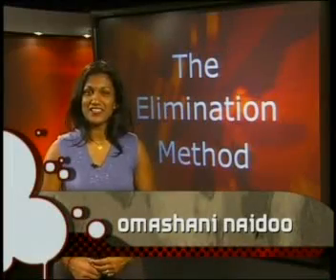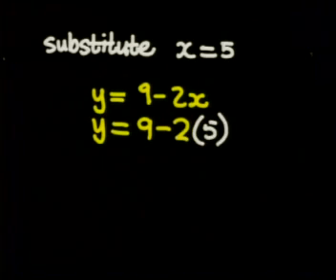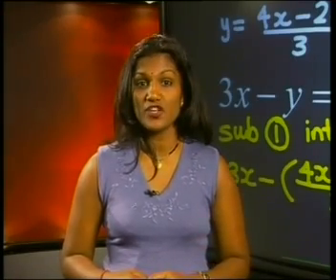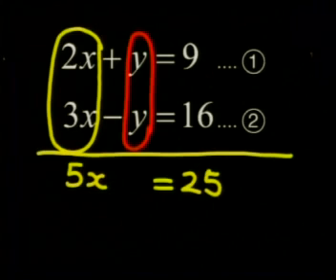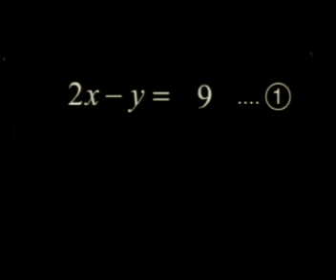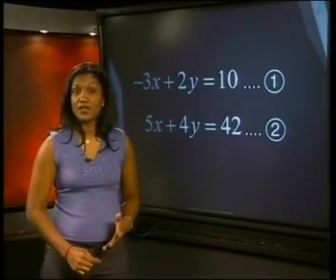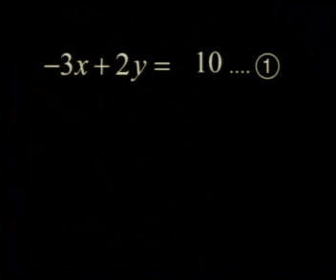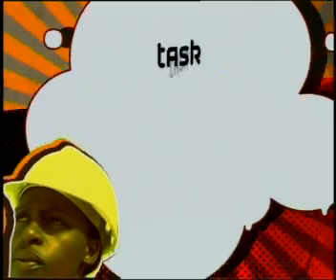Mathematics - Simultaneous Equations: The Elimination Method (1)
This is the 4th lesson in the series, "Simultaneous Equations." This lesson shows that with more complex equations, the elimination method works better than the substitution method. It explains how to solve simultaneous linear equations using the elimination method.